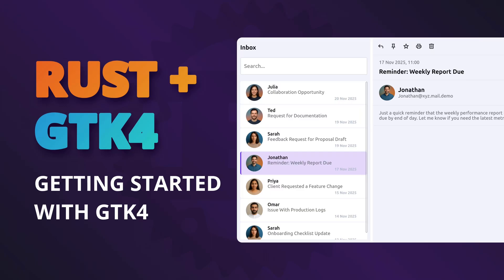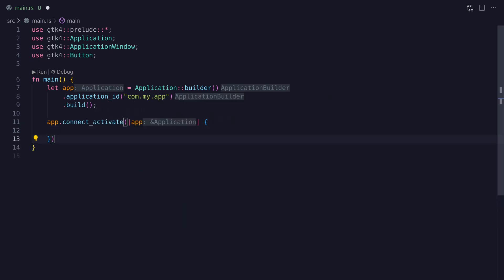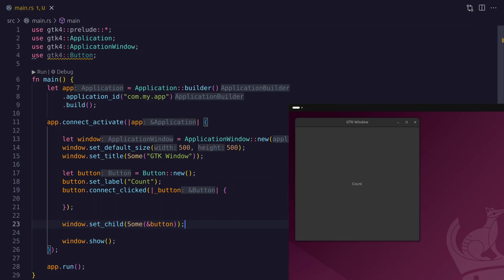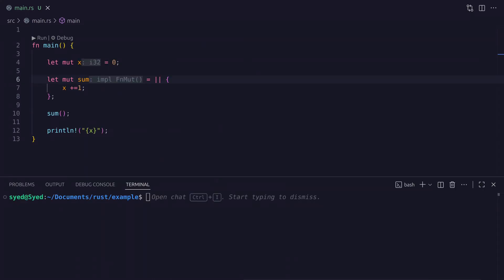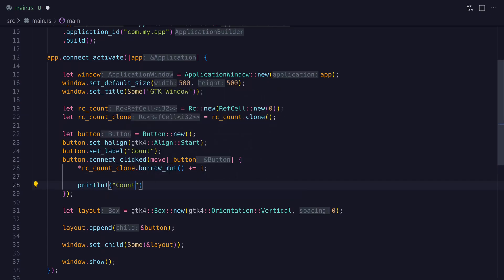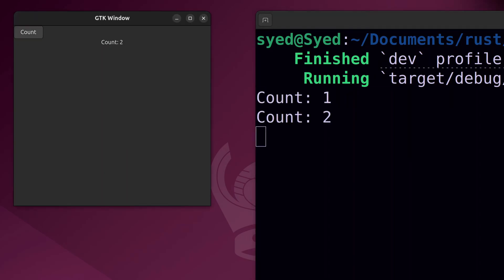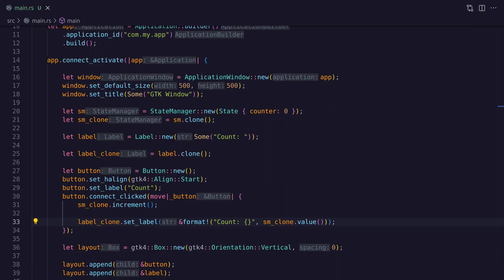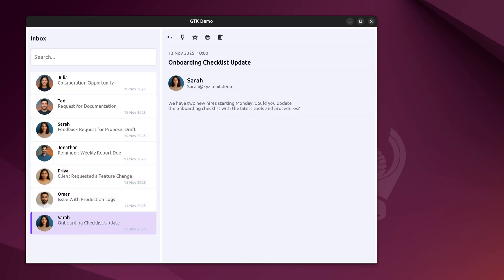Getting Started With GTK4 With Rust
A simple guide to getting started with GTK4 and Rust.